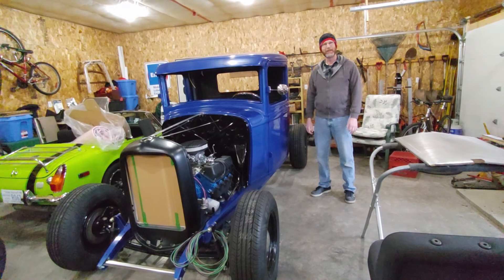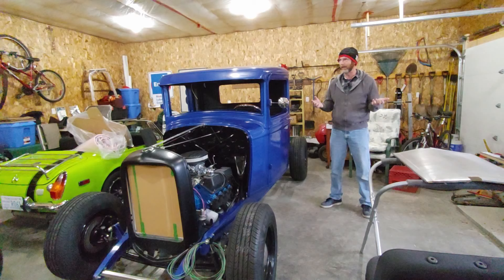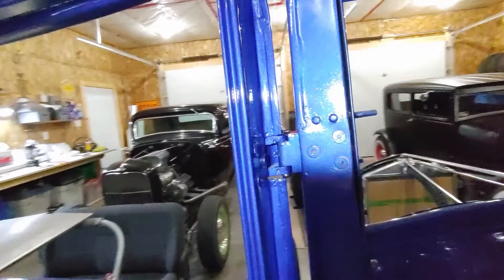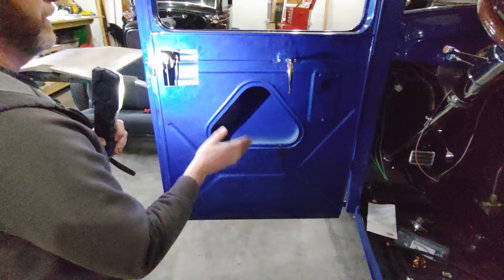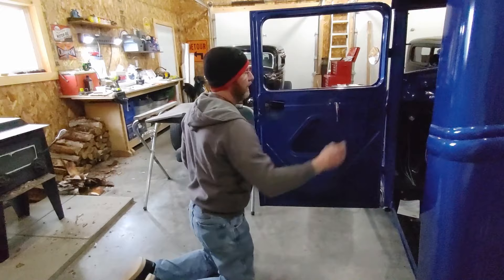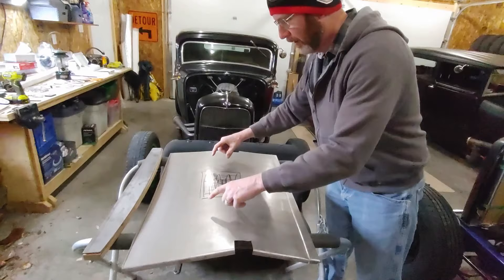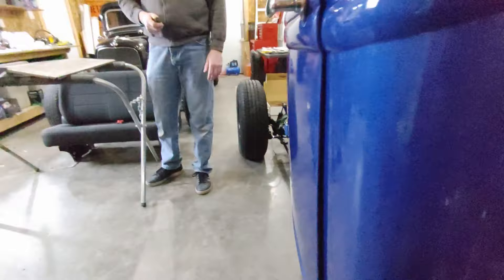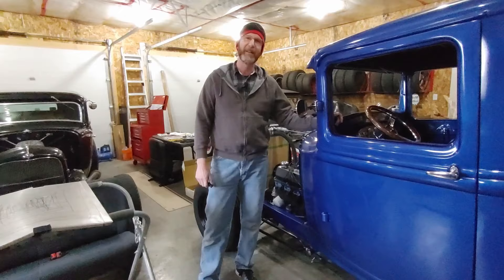REPAIRING THE DOORS ON THE 1932 FORD PICKUP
Episode 55 - In this episode Derek goes into detail about what he started with and how he repaired the doors for the 1932 Ford Pickup Project.
OPS... should have said "Bear Claw Latches".